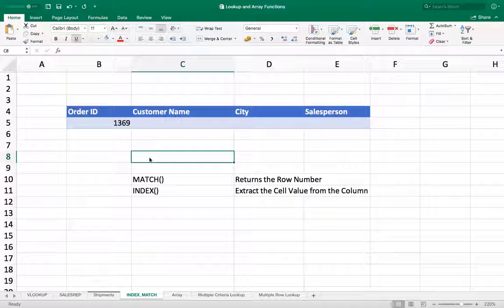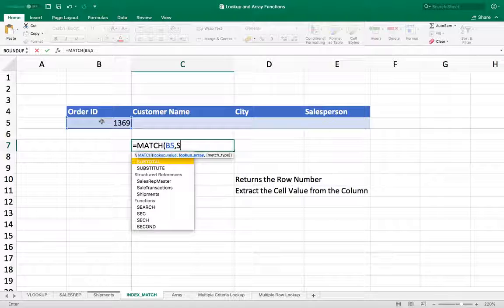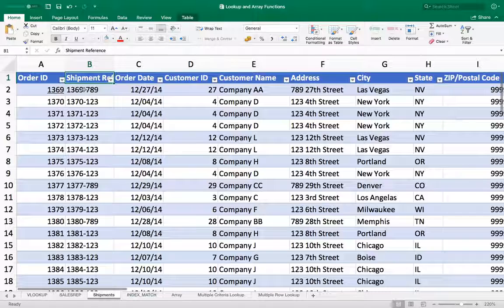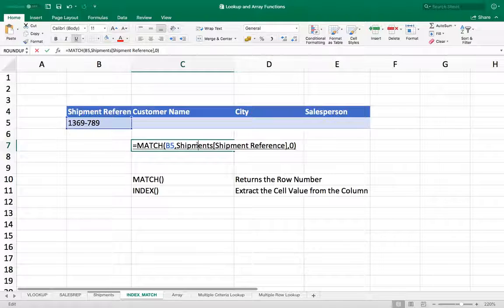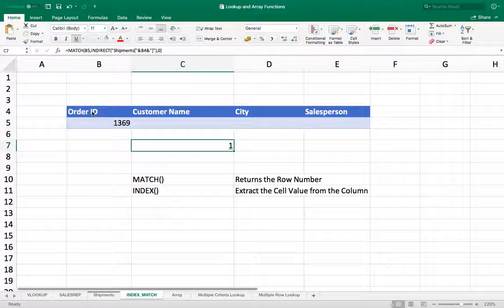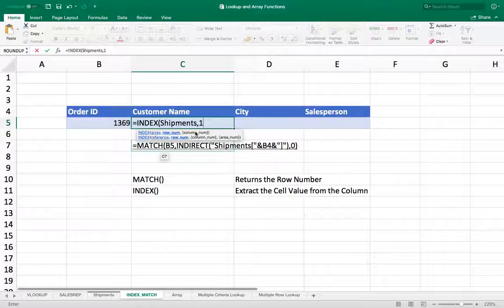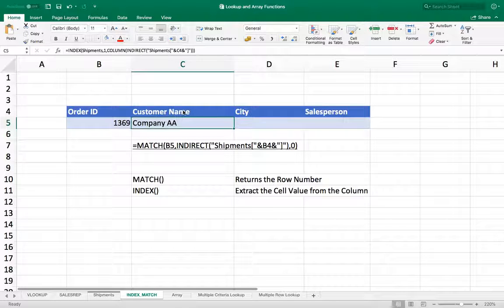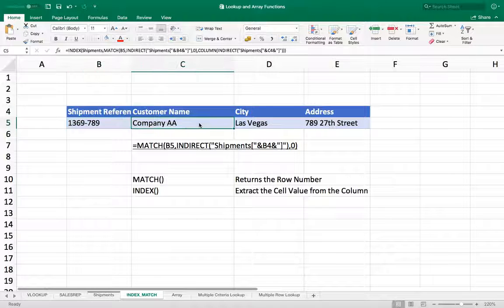INDEX and MATCH - Excel Look Up Function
Download all the Worksheets